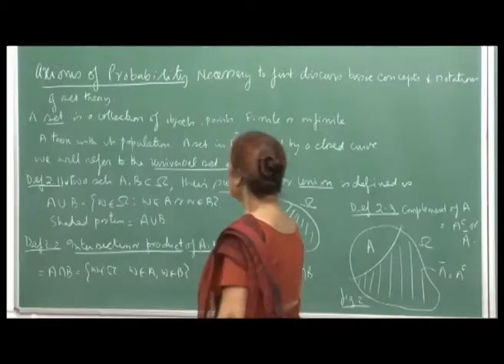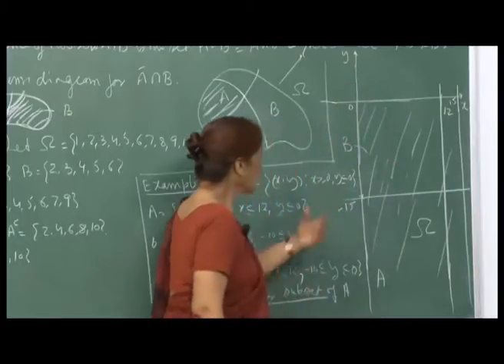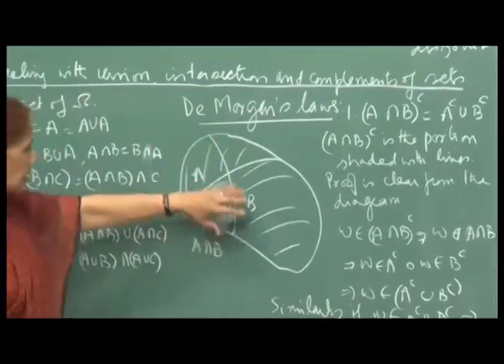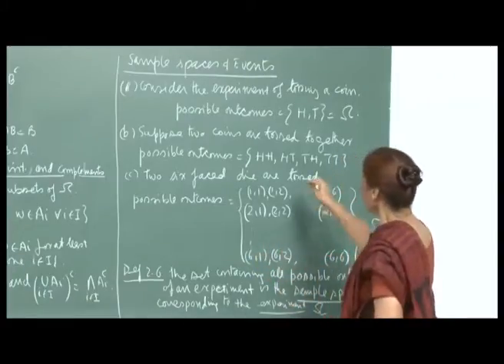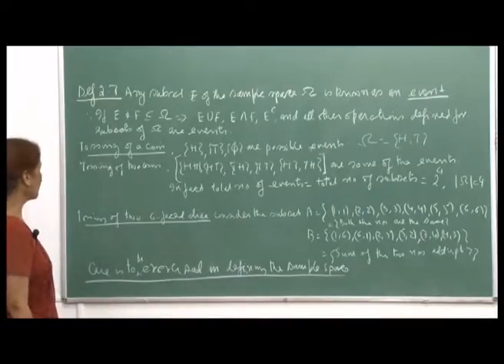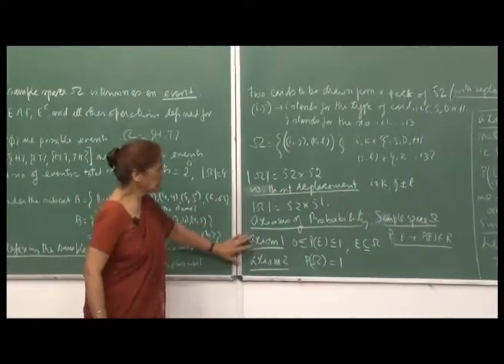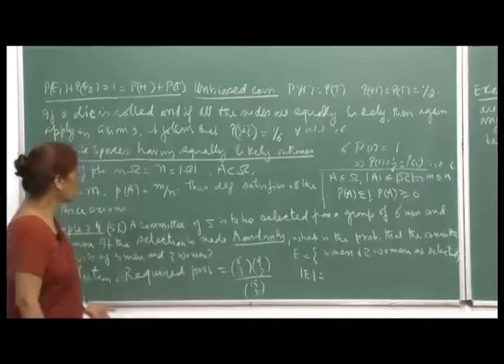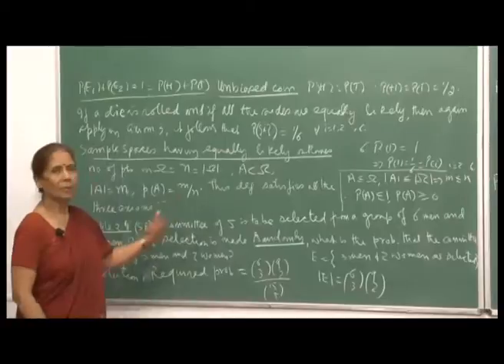Sample spaces, events, axioms of probability